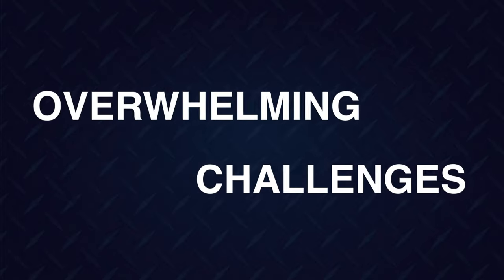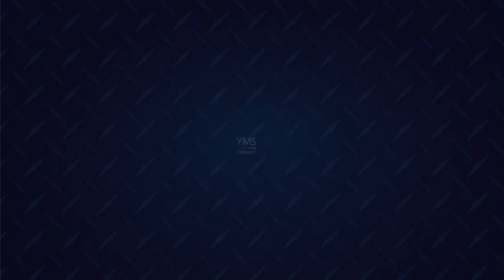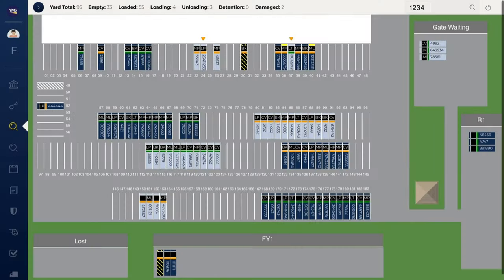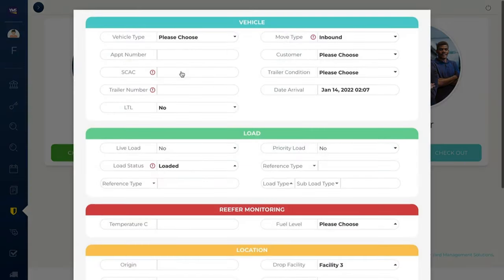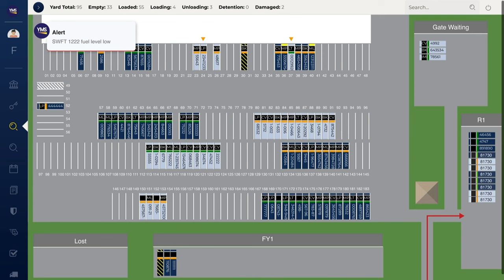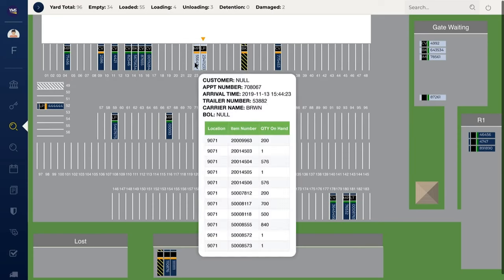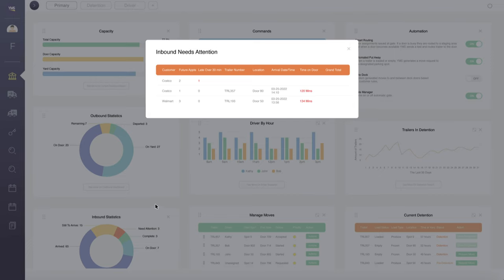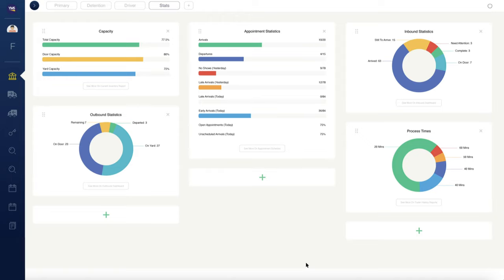Yard Management Solutions 2023 Innovations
Today's transportation and logistics operations face overwhelming challenges in the shipping yard that go way beyond manual tracking and communication methods. Companies want to be organized and efficient, not manually updating a spreadsheet. They want to proactively solve problems before they arise, not be overwhelmed by the latest fire to put out. Most of all, companies want to be confident that they have the information and tools to make the right decisions in the shipping yard. To do that they need easy-to-use software that provides complete visibility of the yard. At Yard Management Solutions we believe that modern shipping yards deserve modern software that streamlines their operations. We know it's important to deliver both visibility at a glance while also identifying long-term trends that help save money, eliminate waste, and increase productivity in the yard.

This year we are proud to introduce the YMS Command Center: a new centralized control module that provides the actions and information that are critical for companies that have outgrown their manual tracking systems. On a single screen users can view the health of their entire operation, track KPIs, and fix potential issues with the click of a button, avoid detention fees, send critical alerts, automate yard tasks, and so much more. Best of all, the YMS Common center intelligently notifies management of blind spots and cost-causing issues making it not just a helpful resource, but a must-have for operations who want to bring their shipping yards into the twenty-first century. The YMS Command center joins Yard Management Solutions suite of award-winning software tools that includes: enterprise-wide visibility, dock scheduling, gate check-in, yard driver management, robust reporting, and more.

The YMS Command Center provides a centralized hub to make critical decisions and interact with data gathered from across the system. Whether you manage a team of two or two thousand, the YMS Command Center delivers visibility where you need it most. For example, track live yard capacity, view yard driver performance hour by hour. See the status of inbound and outbound appointments as your day unfolds. All widgets are interactive providing drill-down capability at the click of a button. Intuitive switches and buttons make it easy to manage yard automations. Perform in-the-moment actions and adjustments like creating an appointment on the fly. Users can quickly navigate between individual command center dashboards via tabs in YMS. Get to the route of costly issues, then solve them at a click of a button. For example, view trailers currently in detention and generate a move request to jockey drivers immediately. The Needs Attention widget intelligently gathers potential issues and provides ways to help you solve them proactively. For example, send idle yard drivers a quick message straight to their tablets. Open widgets in beautiful, large overlays to see the data in greater detail. Select alternative date ranges and the graph updates immediately. Perform efficiency tweaks in real-time. Manage jockey move priorities, edit trailer details, and reallocate moves to ensure your yard stays ahead of the curve.

Command Center dashboards are customizable on a per-user basis and offer configurable widgets which can be repositioned on the screen via drag and drop. Easily add a new widget by clicking the plus button. YMS provides a simple, yet robust, list of options to select from. Focus on the information that you care about most by hiding widgets. YMS saves your dashboard view automatically. Users can add new command center dashboards using a configured template, or they can get creative and design their own. Flexible, Intuitive, and powerful. The YMS Command Center delivers unprecedented visibility that is easy to learn and simple to use.

Chapters:
00:00 - Intro
00:30 - YMS Command Center
02:21 - Eagle View
02:48 - Jockey Module
03:03 - Enhanced Alert Intelligence
03:35 - Smart Yard "X-Ray Vision"
04:07 - Multi-Facility View
04:22 - Intelligent Dock Scheduling
05:04 - Appointment Schedule
05:38 - Gate Module
06:00 - Automatic Gate System
07:16 - Reefer Monitoring
08:00 - Smart Yard "Shipment Optimizer"
08:42 - Yard Check Module
08:52 - Robust Reporting
09:14 - Carrier Module
09:47 - Smart Yard Automation
10:39 - YMS Command Center In-Depth
12:14 - Command Center Customization
12:58 - The Tools
13:10 - The Benefits
13:31 - ROI and Results
13:41 - Next Steps